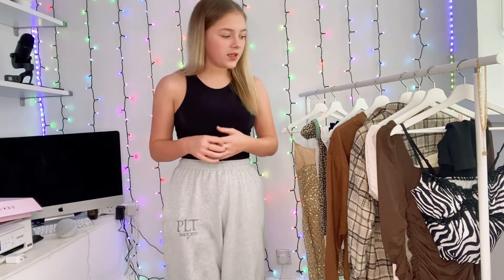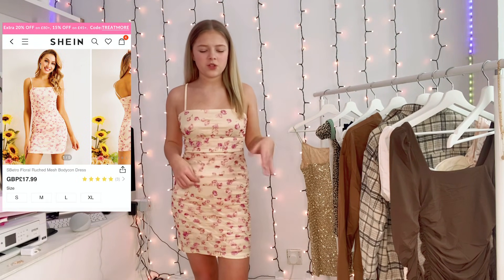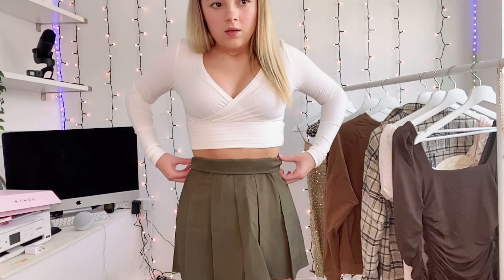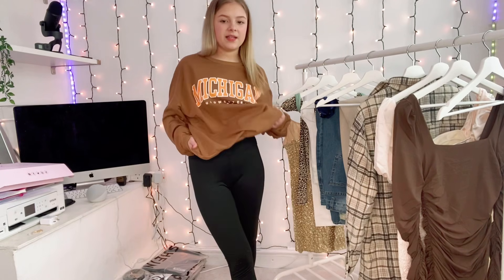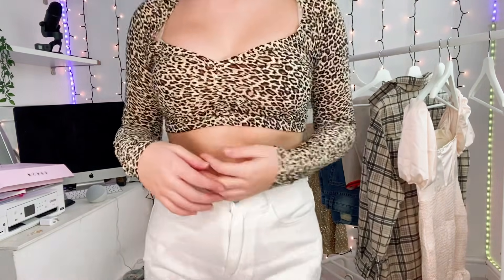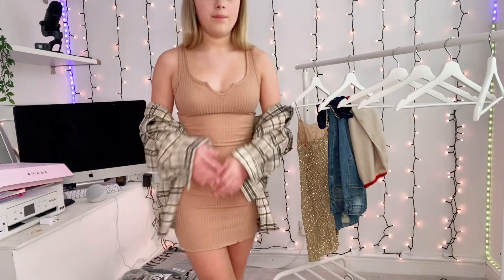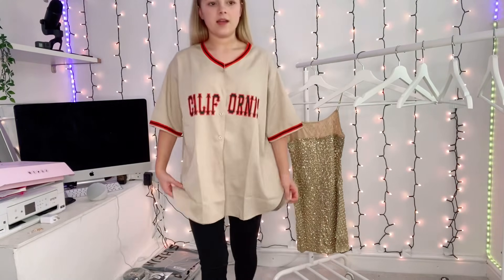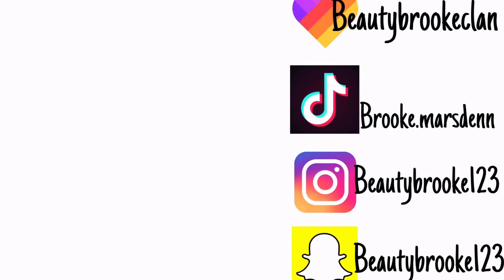Huge Shein Haul! Brown aesthetic 🍂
Shein haul!  Brown aesthetic! Not that I meant it that way!

Please be safe wherever you are! ❤️❤️

Likee: beautybrookeclan
Instagram and snap: beautybrooke123
Funimate: officialbeautybrooke
Younow: beautybrookeclan